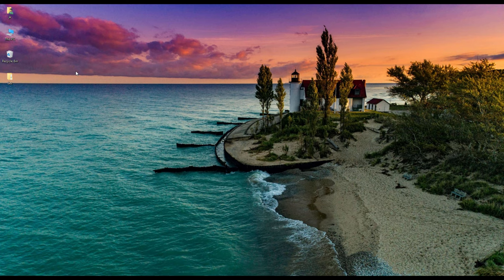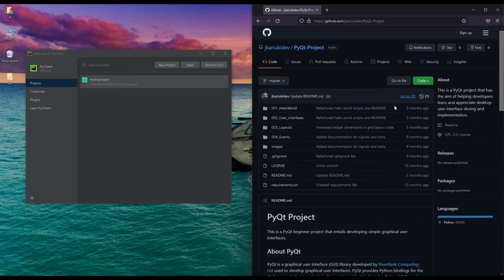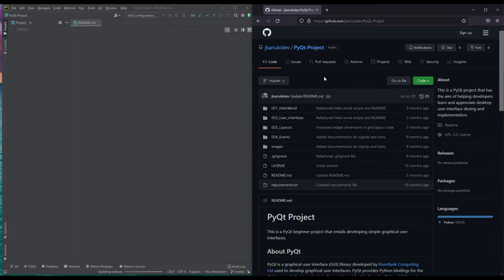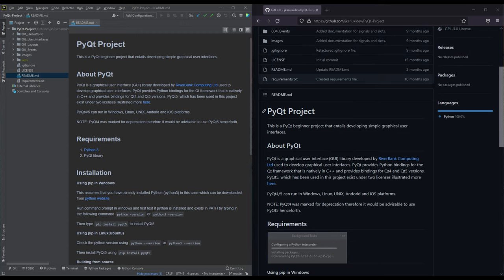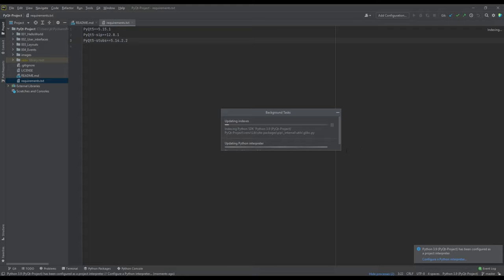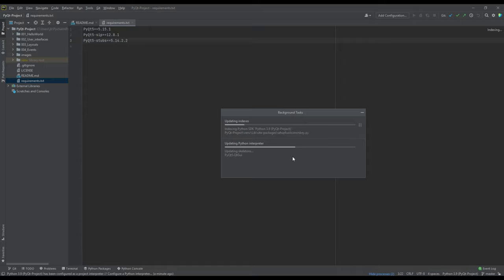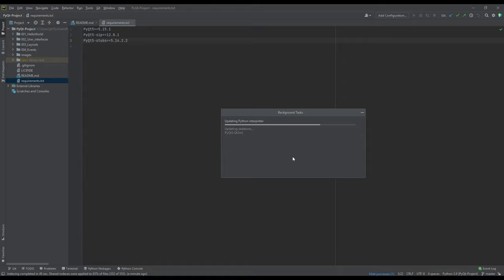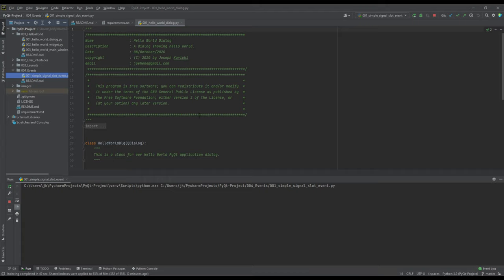Create New PyCharm Project from GitHub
In this video, I show you how to create a PyCharm project from an existing GitHub repository!

Contents

0:00 - Intro
0:20 - Start PyCharm
0:25 - Run browser
0:45 - Open GitHub website
1:15 - Copy repository URL
1:39 - Pasting repository URL
1:48 - Cloning project from GitHub
2:14 - Requirements file prompt
2:20 - Installing project packages
5:55 - Testing the repository
6:21 - Run Hello World dialog script
6:55 - Close PyCharm